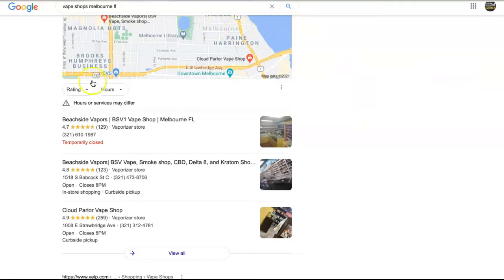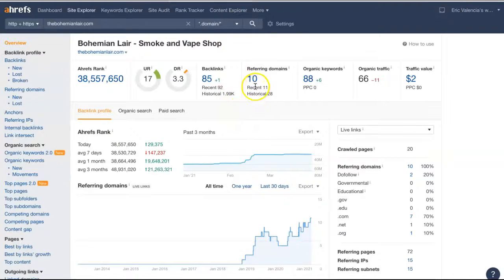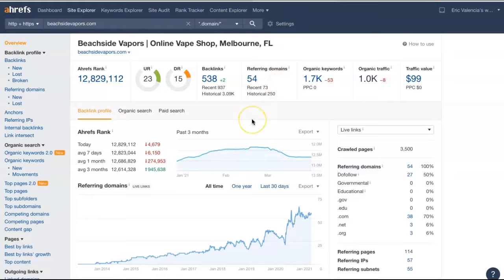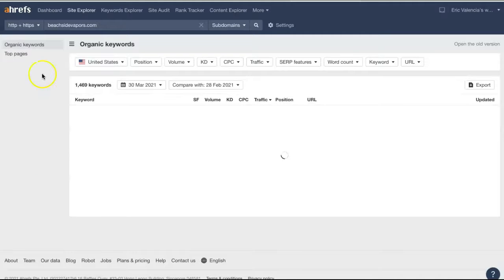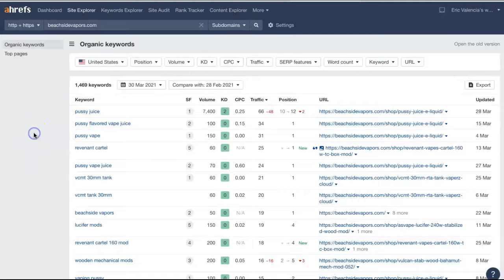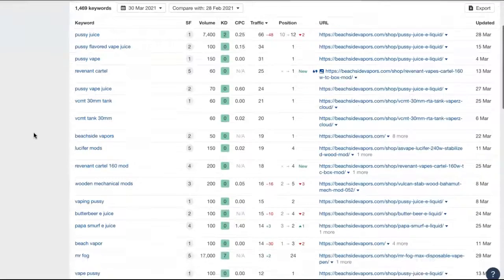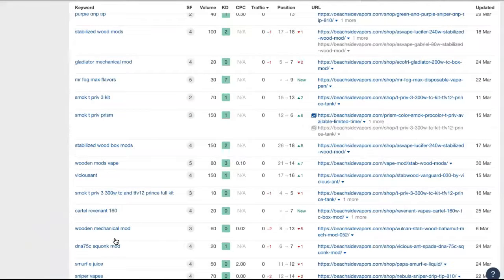Bohemian Lair Smoke And Vape Shop, Vape Shops Melbourne FL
Erin shows Bohemian Lair Smoke and Vape Shop that vape shops melbourne fl is actually very easy to rank for! vape shops melbourne fl is basically the main keyword being searched for and hey, you know what? Erin is actually a pro at ranking.